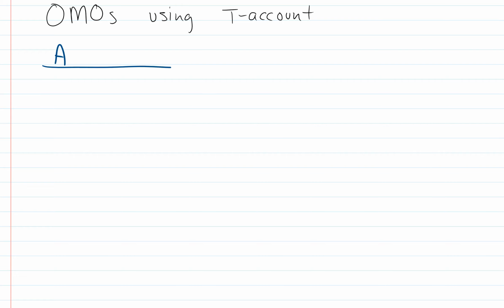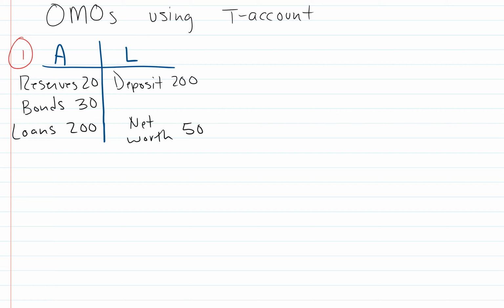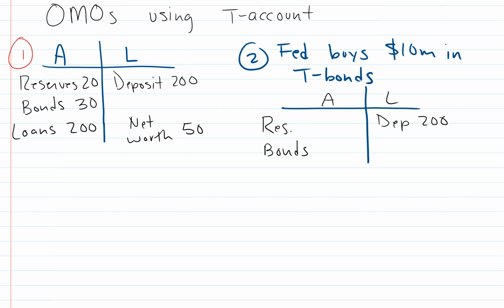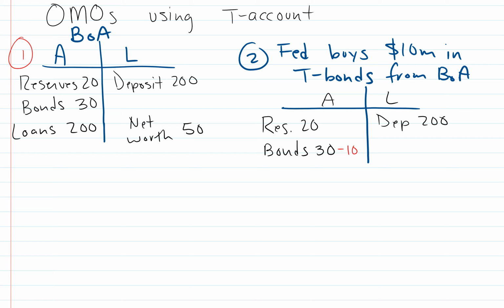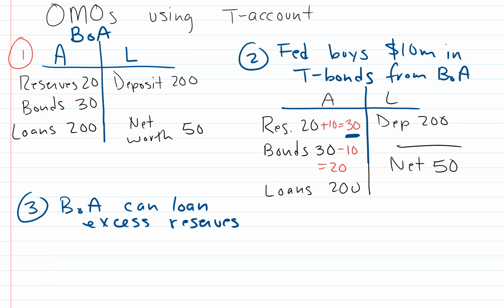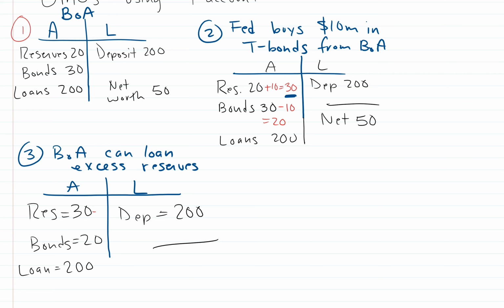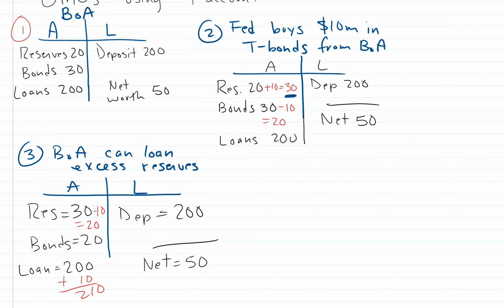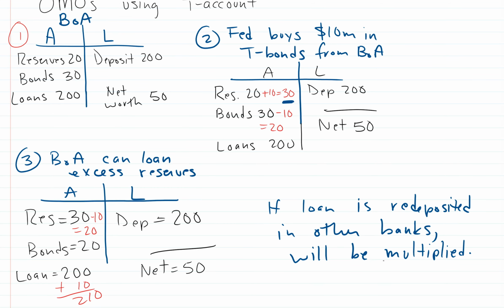Monetary Policy 2 OMOs using T account